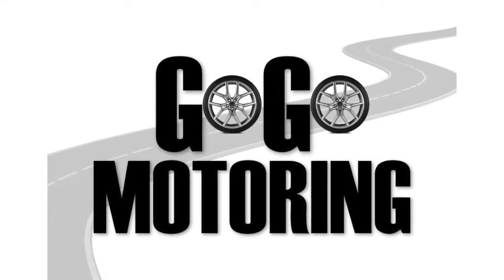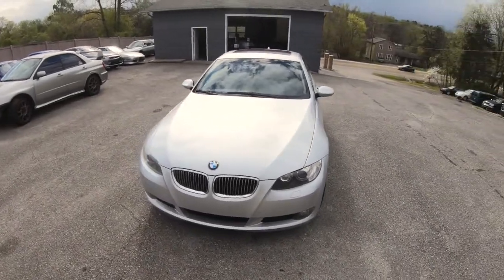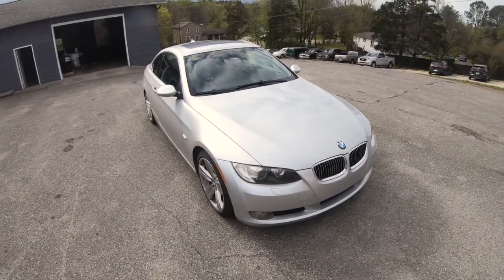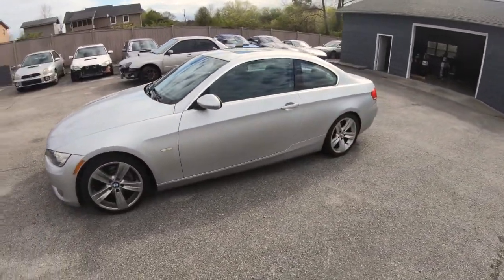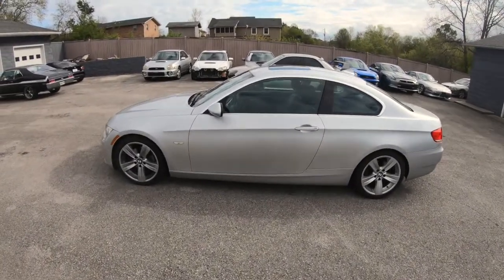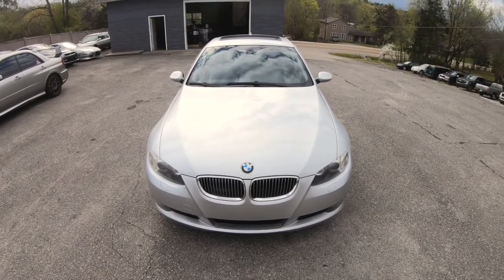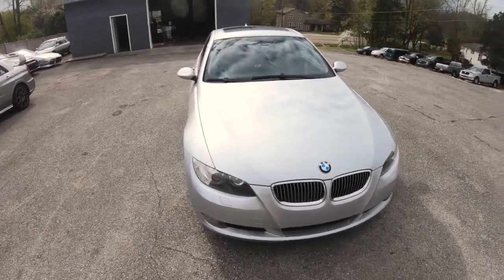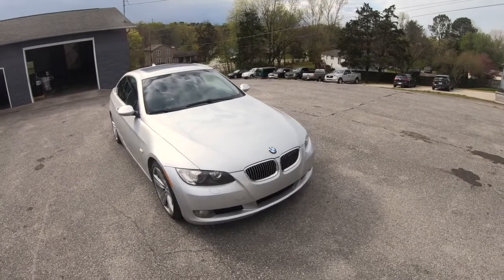BMW N52 Engine Stock Horsepower in my 2007 BMW 328i (E92) Coupe -- Dyno Test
In this video, I take my 2007 BMW 328i (E92) coupe to the dyno to get the baseline stock horsepower and torque numbers. After I install the 3-stage intake manifold and the AA headers, I will take the car back on the dyno to see what the net gain was.